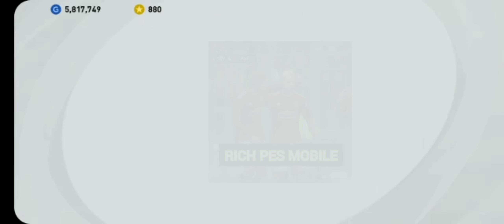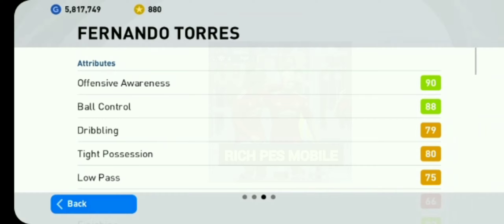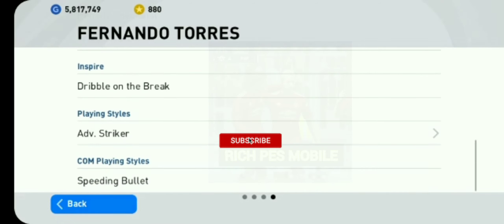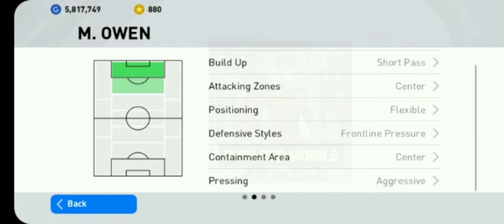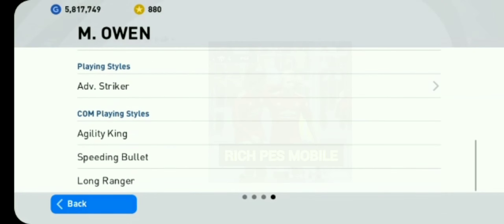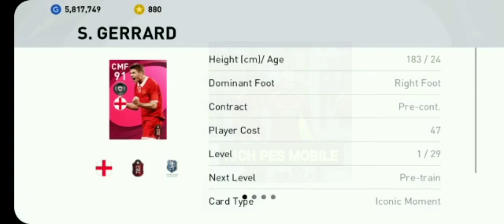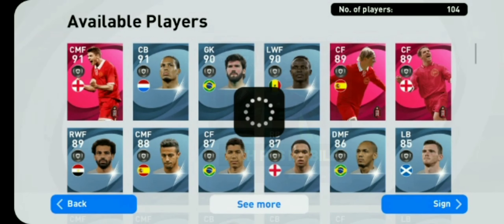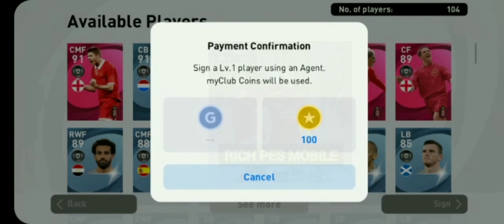trick to get iconic torres